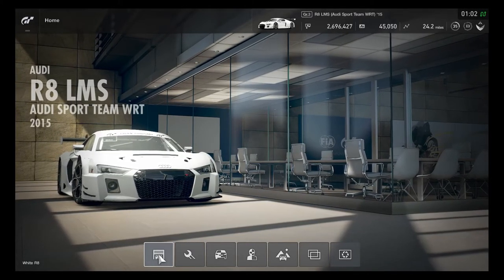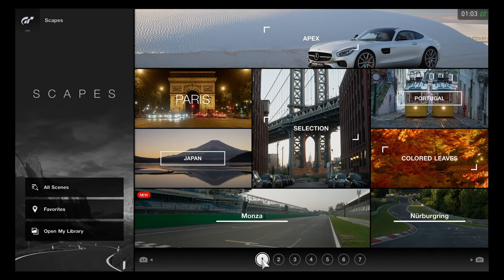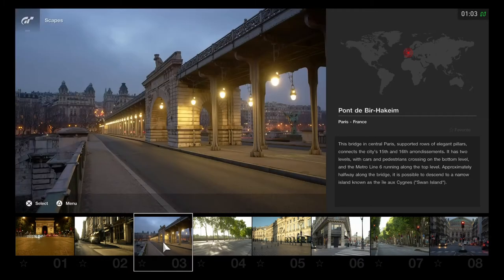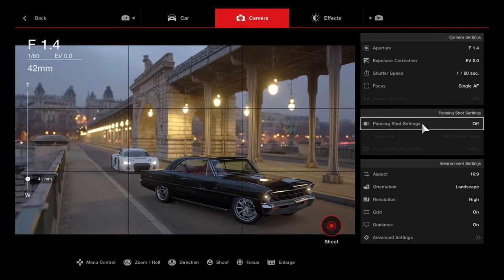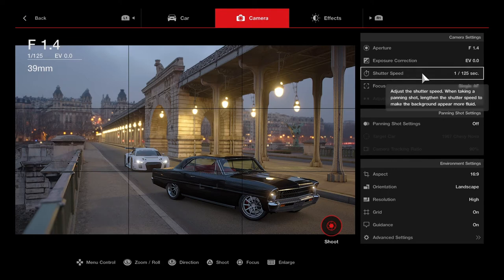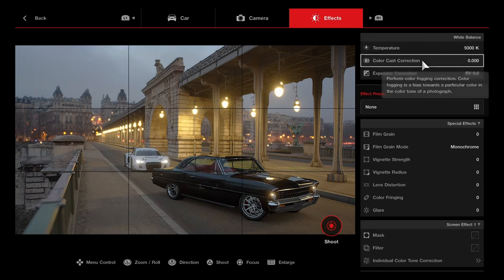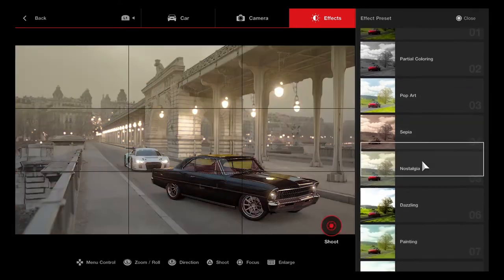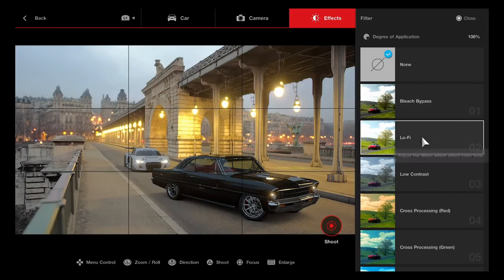How to use Scapes mode in GT Sport * Photography 101 *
Learn how to channel your inner Ansel Adams and use the Scapes mode to create your own amazing images of your favorite cars in beautiful scenes in GT Sport